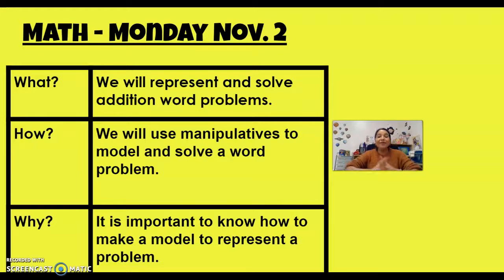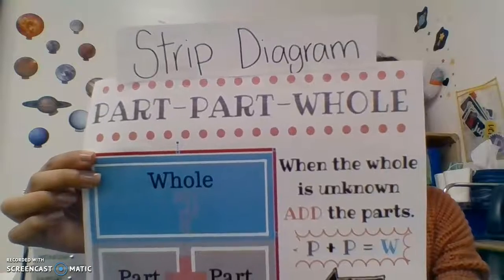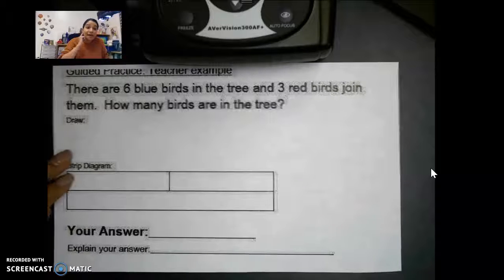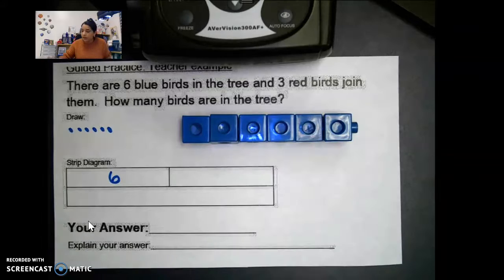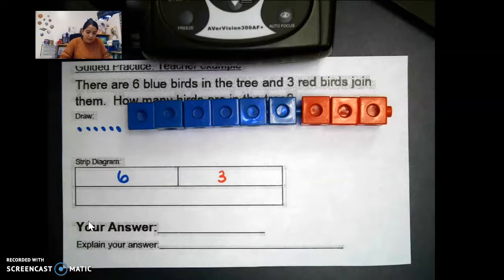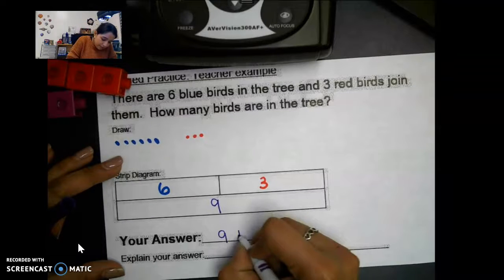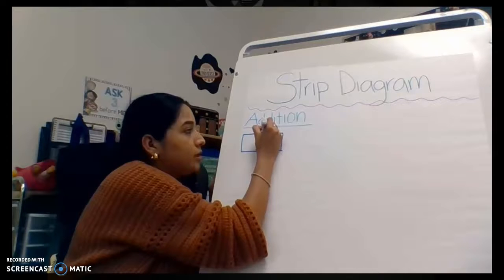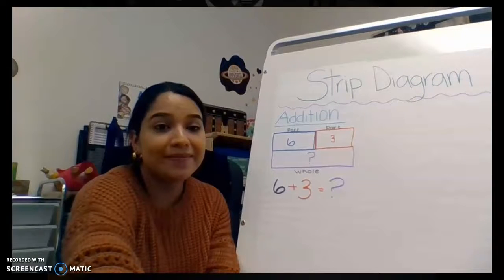Monday math Nov 2